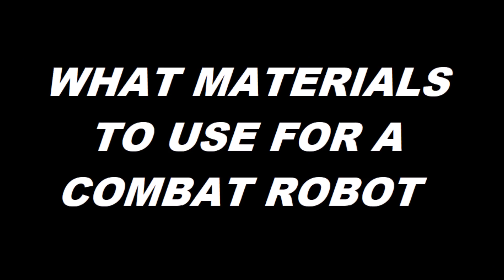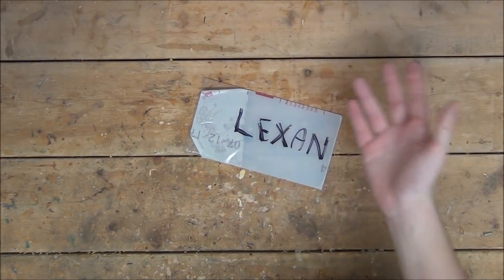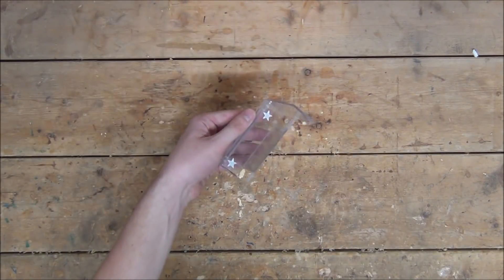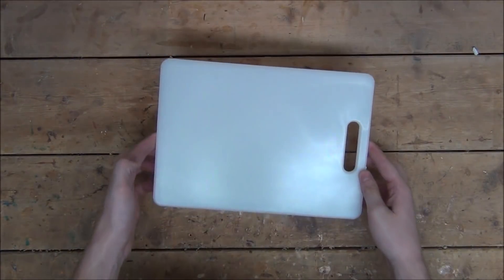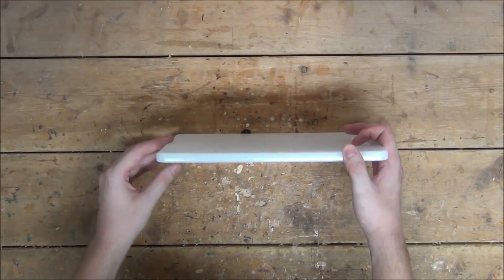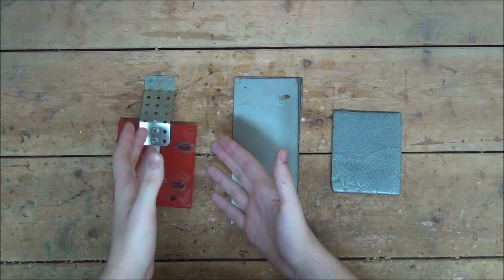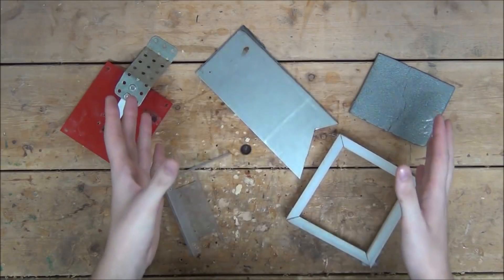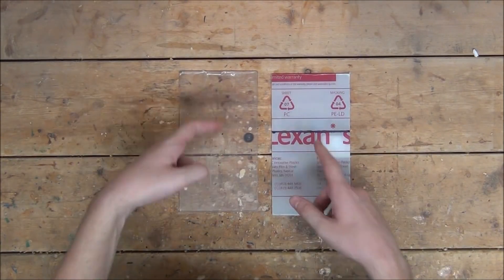Best Materials For Combat Robots // How to build A Combat Robot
Today we will be talking about the best and most popular materials for building combat robots. Although there are virtually endless materials you could use, I will only be talking about my personal favorites. :)

"Let's Settle This Like Nerds...Robot Fight!"  T-shirt

There are different versions of this solvent. I personally use "3" (Link below) because I believe it works best. However there may be a better (stronger bond) version of it out there that I'm not yet aware of.

Lexan Solvent